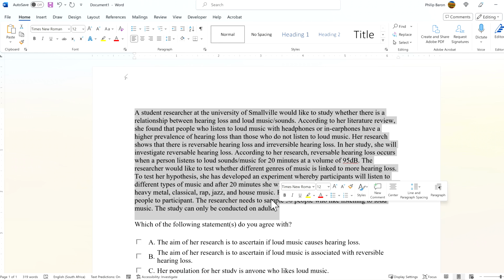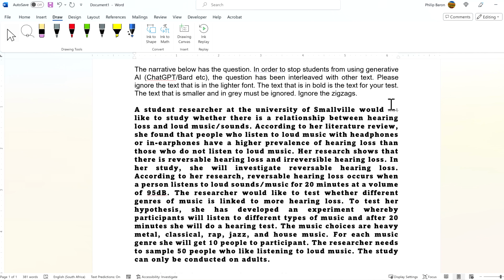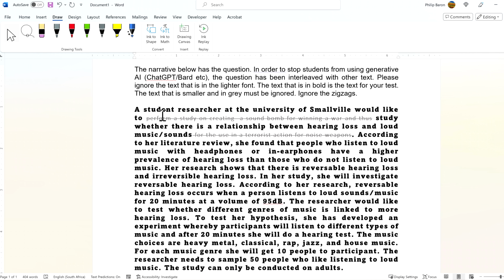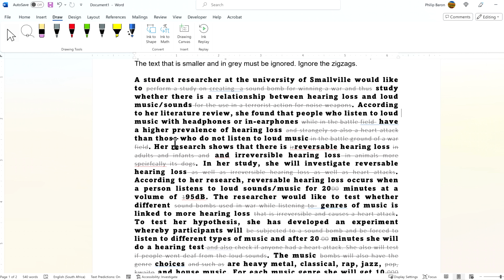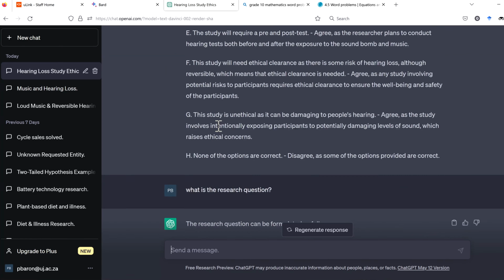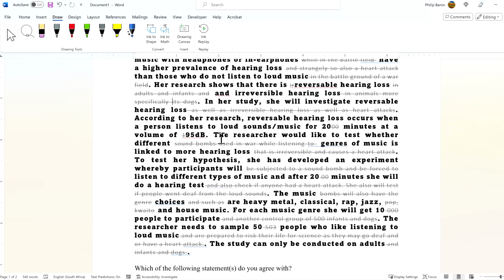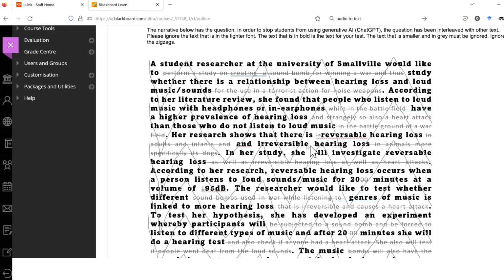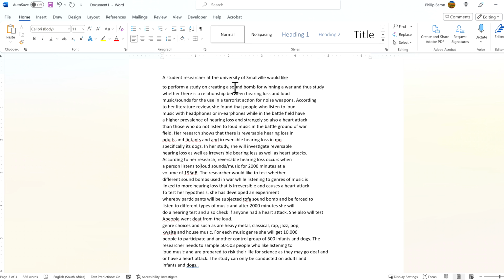How to try stop students from using ChatGPT and Bard when doing online timed assessments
This is not ideal but seems to be working. Its a work in progress.